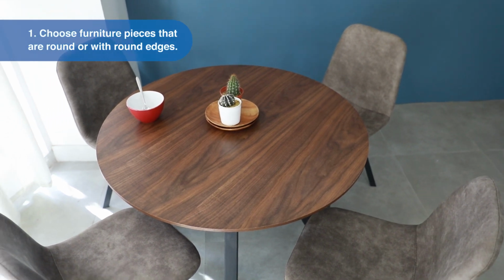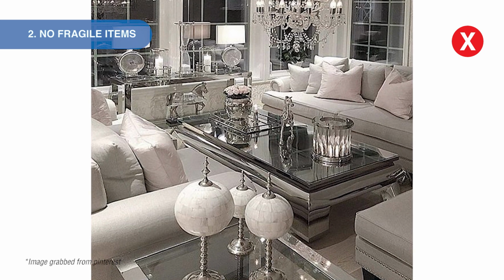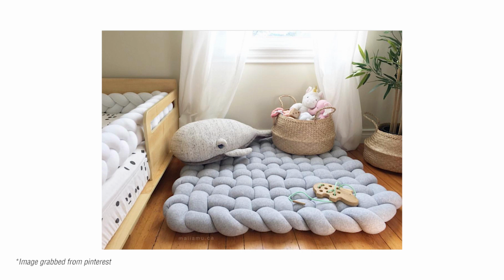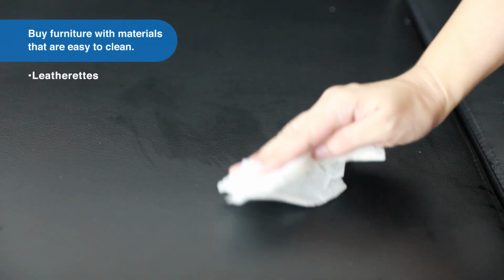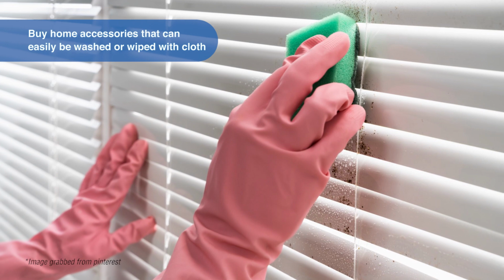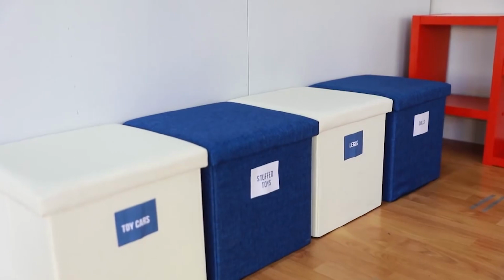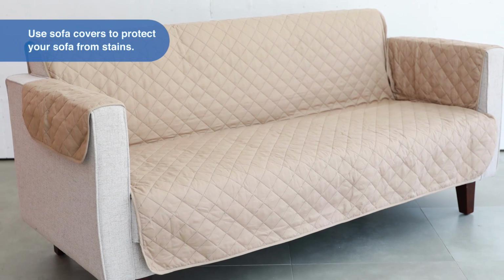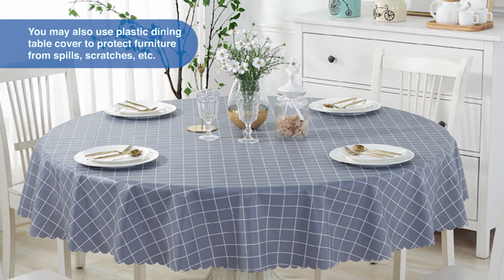How To Make Your Place Kid-Friendly | MF Home TV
There are basic tips and tricks every parent, especially the first-timer, learns along the way, but there are actually in-depth ways to create your home a more kid-friendly. Here's another tips+tricks episode for you!